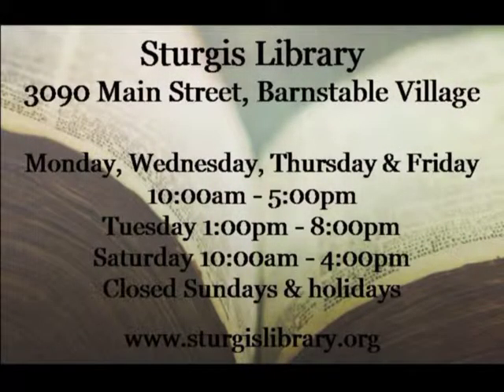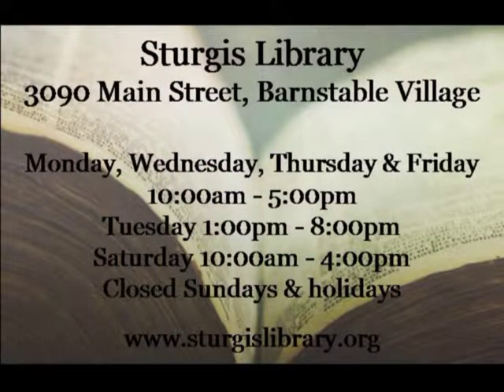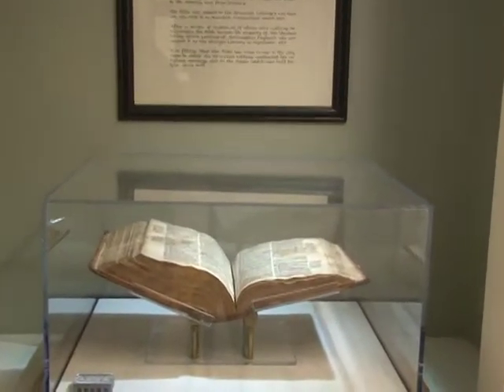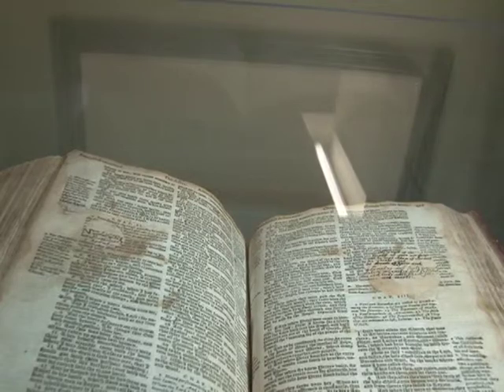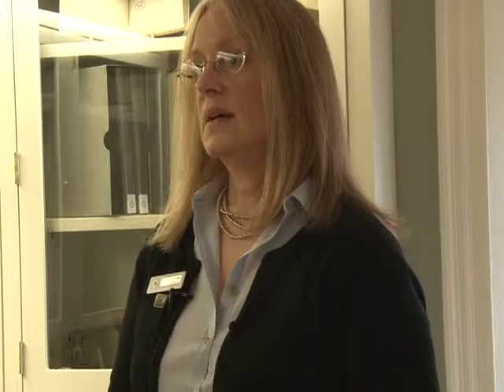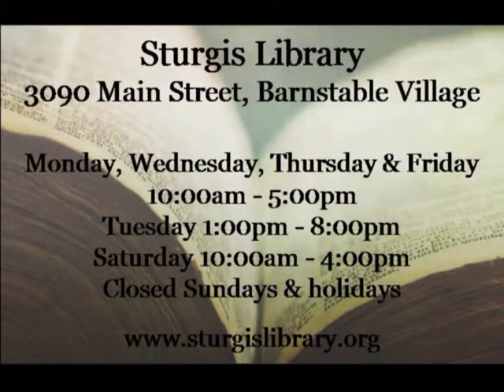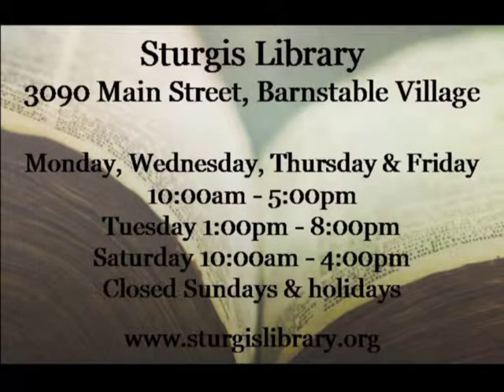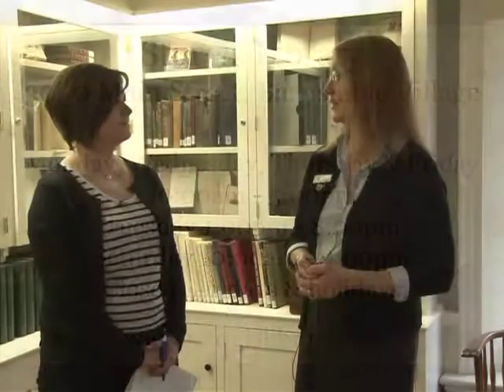Sturgis Library on Barnstable This Morning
Sara Mannal chats with Lucy Loomis about the historic Sturgis Library.